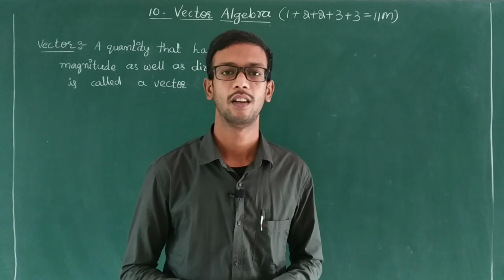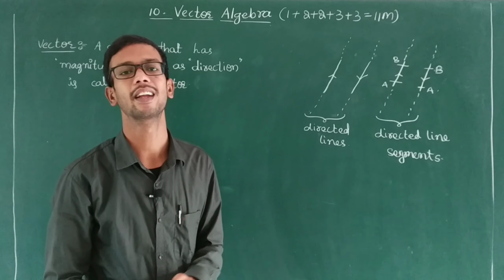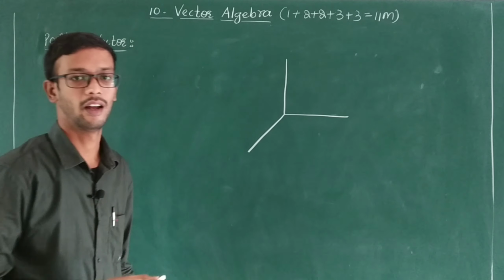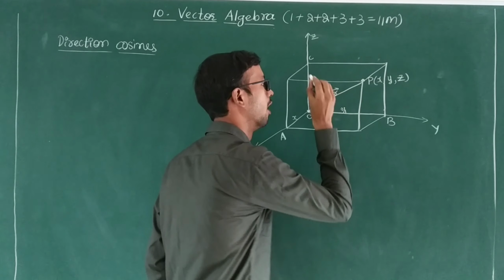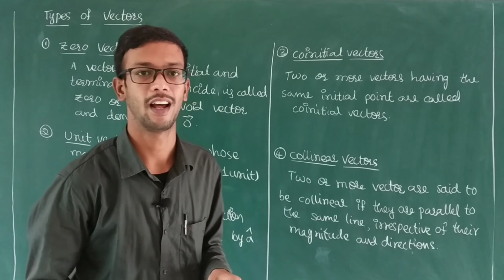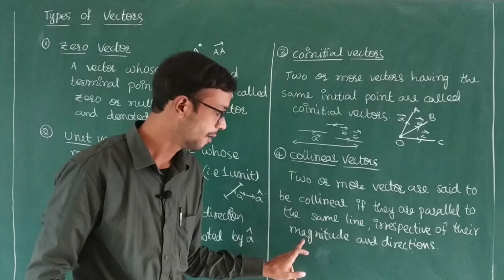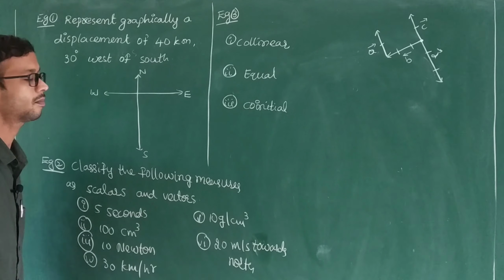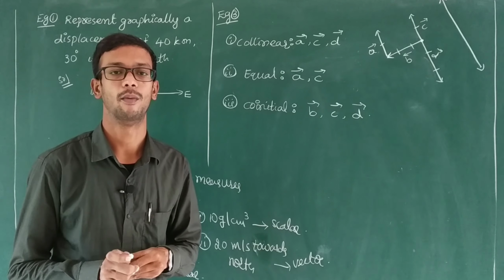L-1| 10.Vector Algebra~ II PUC-Maths~~Sainath Sir.